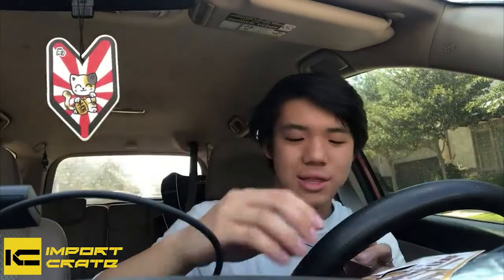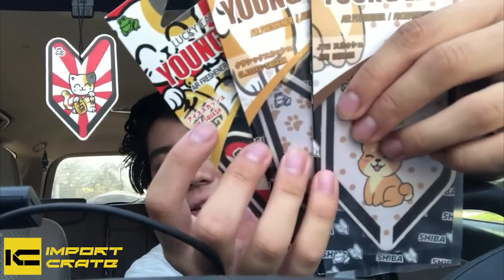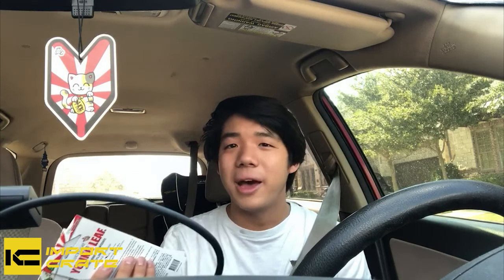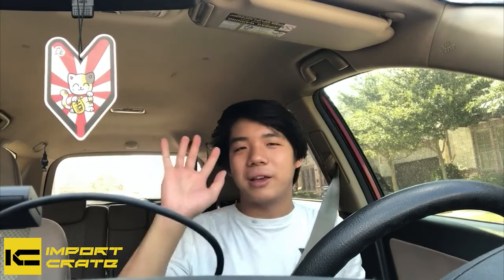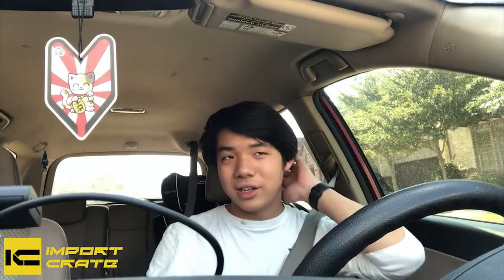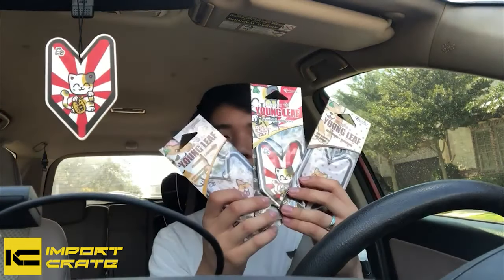Treefrog Young Leaf Review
A review of Treefrog Young Leaf by one of our customers.

5.0 star rating 2 Reviews

PREMIUM JAPANESE CAR AIR FRESHENERS
Treefrog Young Leaf Cardboard-type Shoshinsha Symbol JDM Hanging Car Air Freshener.

Enjoy the pleasant scent in the car, home, or office.

Treefrog Young Leaf is the highest quality paper-based JDM air freshener in the market today

Instantly it smells naturally refreshing and eliminates tough odors

Extreme fresh: freshens and deodorizes with natural fragrances

Enjoy the pleasant scent in any room, including for office - home, and your cars/ vans/ trucks/ boats/ RV

Designed and Formulated by
Sakura Aromas Co., Ltd Japan
3 Chome, Nihonbashi-Honcho,
Chuo-Ku, Tokyo 103-0023
Japan
Made in China
Meets current V.O.C. regulations.